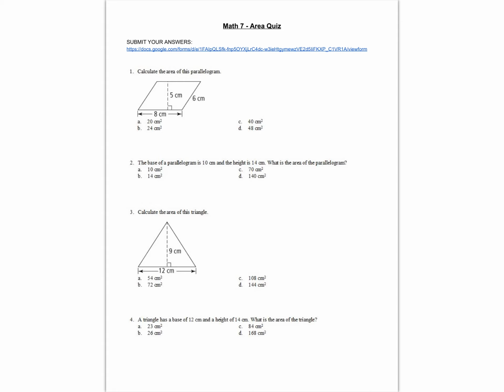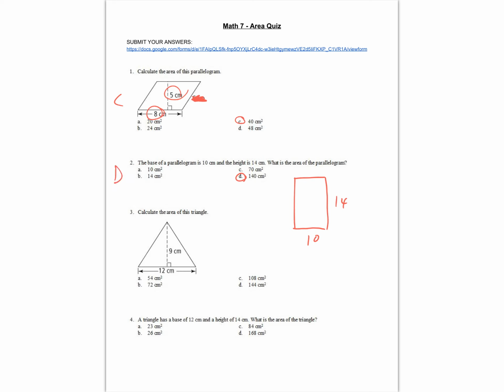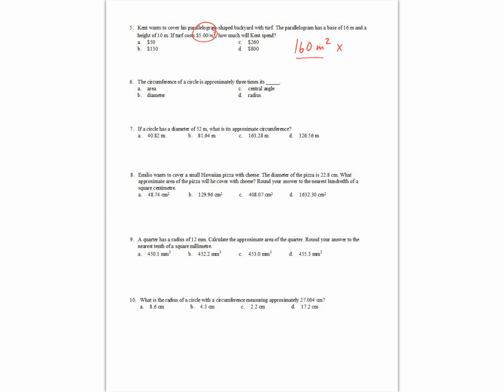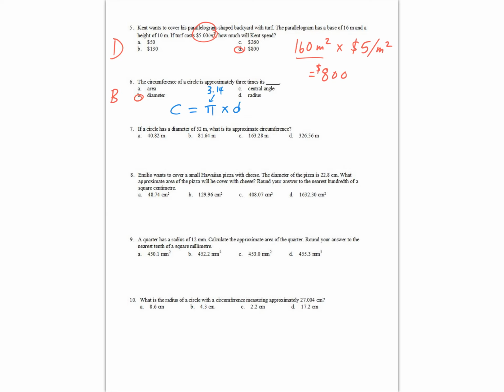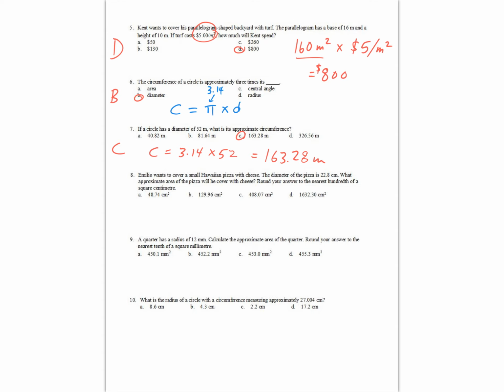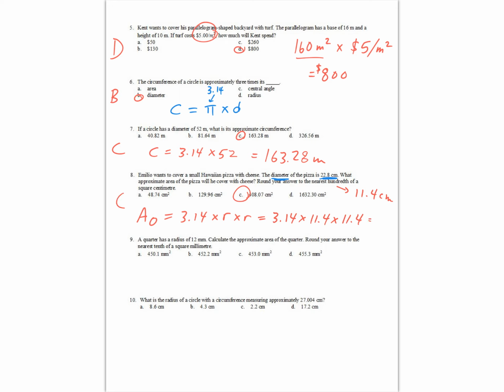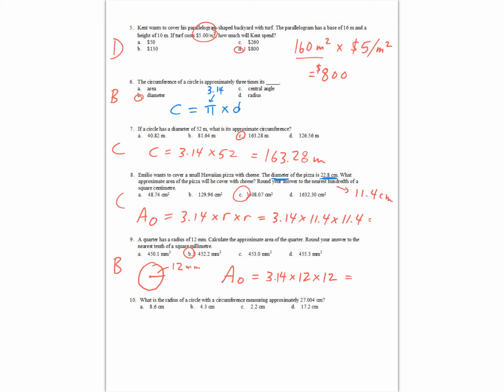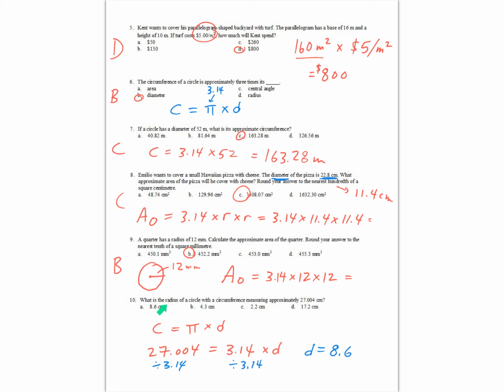M7 - Area Quiz KEY